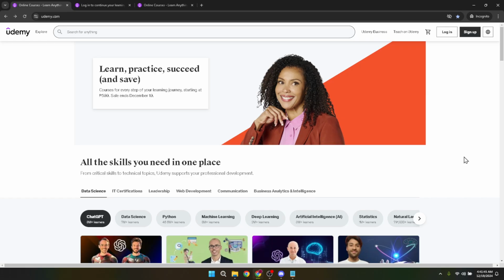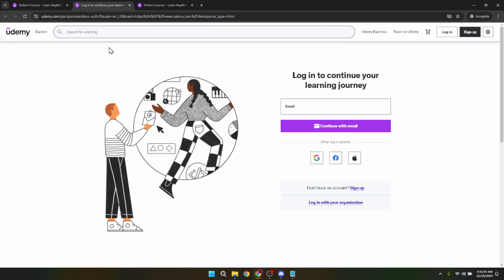How to Learn Udemy Courses (Full 2024 Guide)